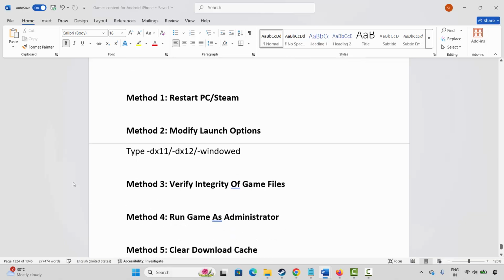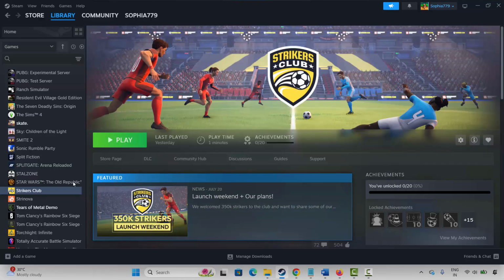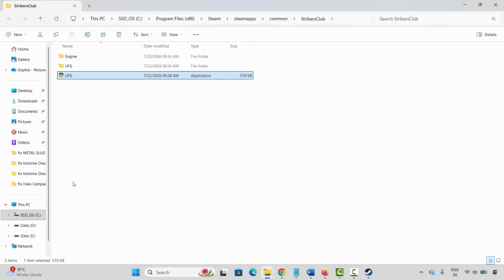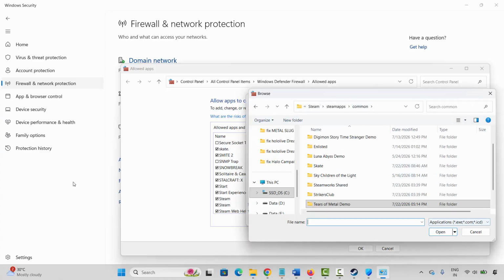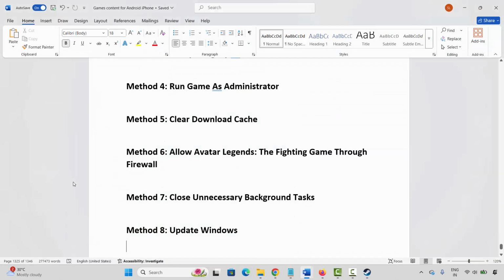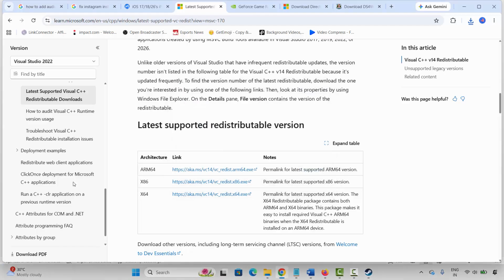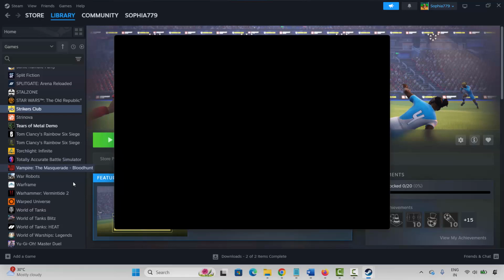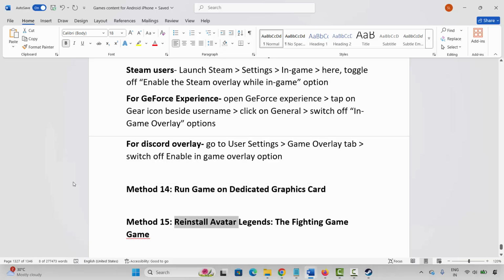Fix Avatar Legends: The Fighting Game Crashing at Startup, Not Loading, Black Screen Error On PC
In this video guide, know how to Fix Avatar Legends: The Fighting Game Crashing at Startup Error On PC
How to stop crashing in Avatar Legends: The Fighting Game,
How to Fix Avatar Legends: The Fighting Game crashing issue,
best fixes for Avatar Legends: The Fighting Game crashing on PC,
Fix Avatar Legends: The Fighting Game Not Loading on PC,
stuck on loading screen Avatar Legends: The Fighting Game,
Avatar Legends: The Fighting Game Black Screen FIX,